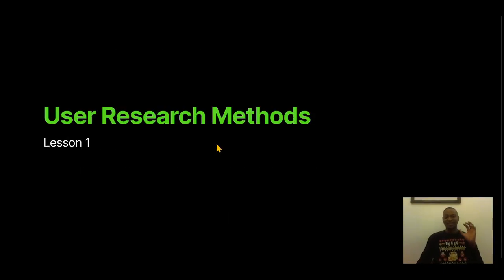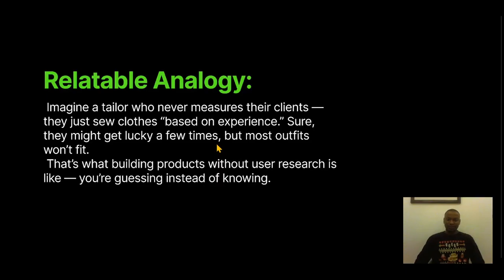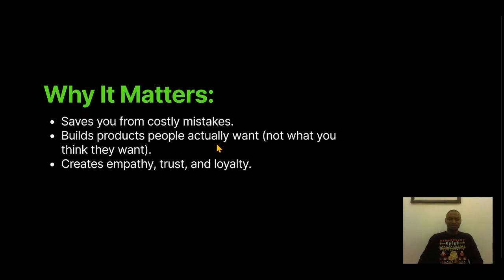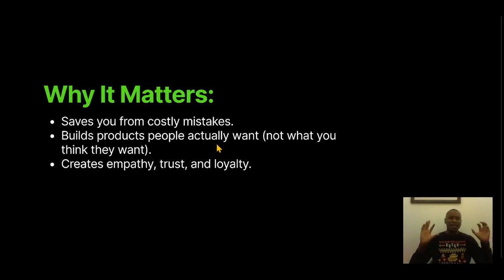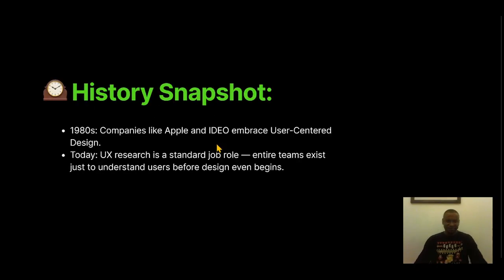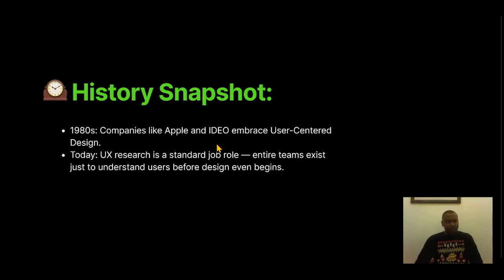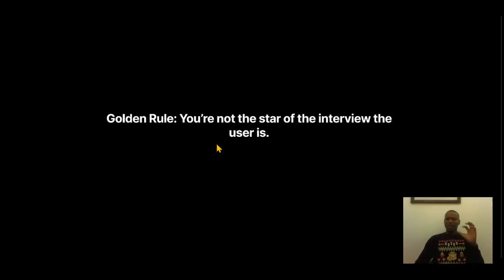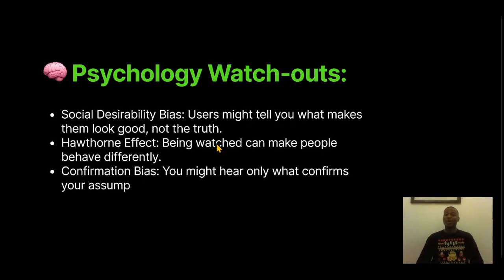Product Design Psychology (Week 2, Part 1) – User Research, Personas & User Flow | Cosmos Academy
Welcome to Week 2, Part One of the Product Design Psychology: Beginner’s Course by Cosmos Academy.

In this lesson, we explore the foundations of User Research, Personas, and User Flow — three critical pillars of creating products that people truly love and connect with.

🚀 What You’ll Learn in This Video:

How to conduct effective user research

Building realistic user personas to guide design

Mapping out user flows for better product experiences

Practical examples to apply immediately in your projects

This course is designed to make product design psychology simple, practical, and impactful, whether you’re just starting your journey or brushing up on your skills.

📅 Don’t miss Part Two, where we continue exploring advanced aspects of product design psychology.